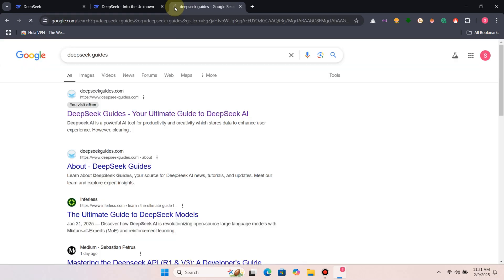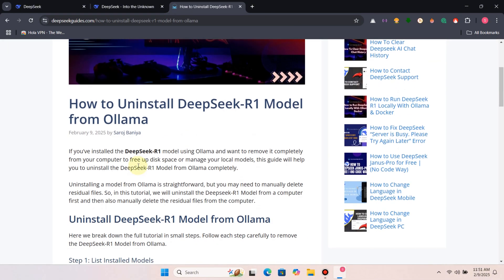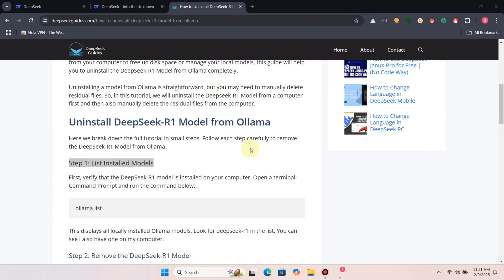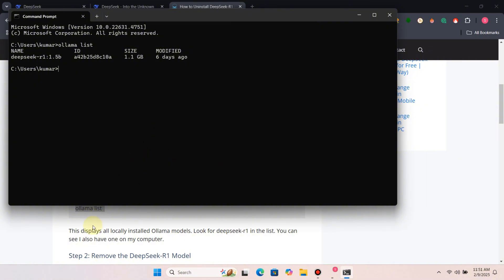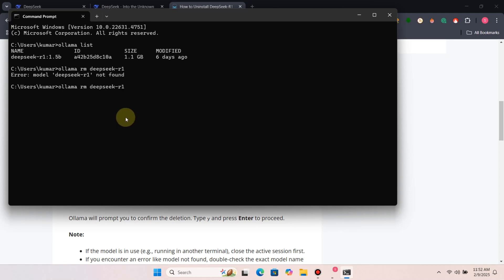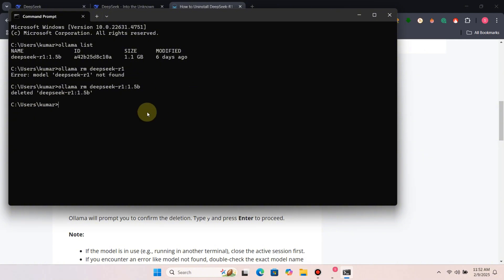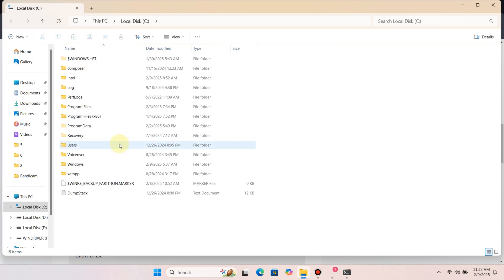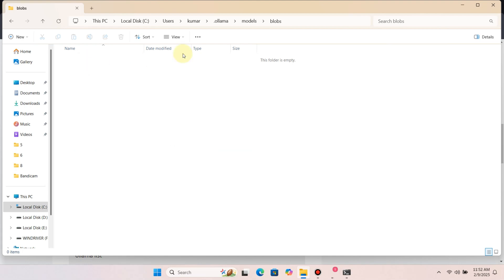How to Uninstall DeepSeek-R1 Model from Ollama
🚀 How to Completely Uninstall DeepSeek-R1 Model from Ollama 🚀
Struggling to free up space or manage your local AI models? Learn how to uninstall the DeepSeek-R1 model from Ollama in seconds! This step-by-step guide covers:

✅ Removing the model via Ollama’s command line
✅ Deleting residual files (Windows, macOS, Linux)
✅ Verifying successful uninstallation
✅ Tips to reinstall DeepSeek-R1 later